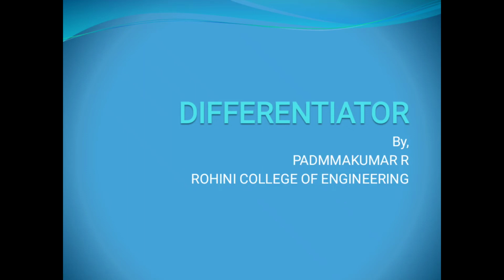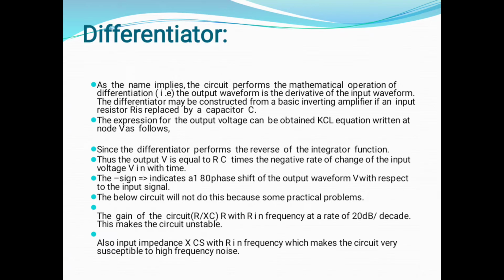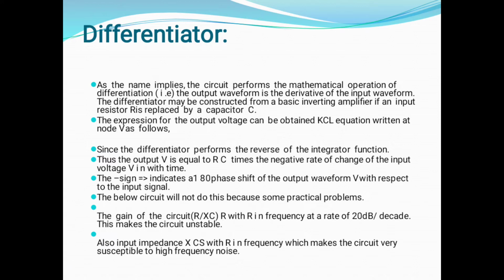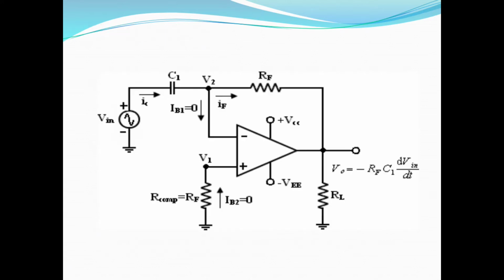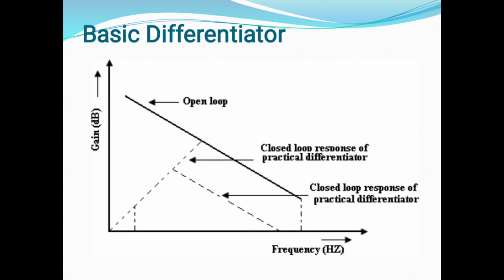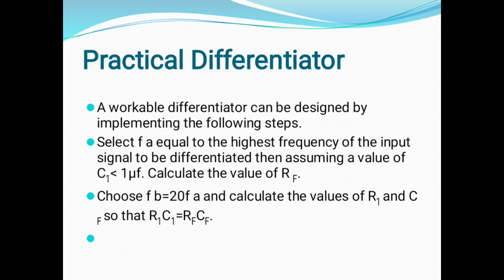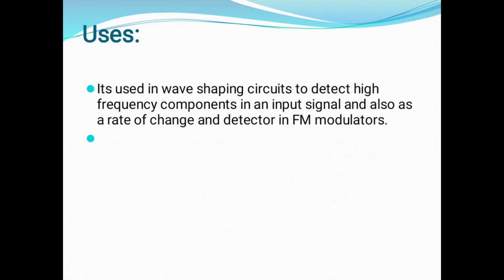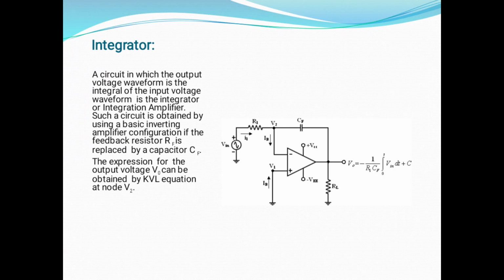DIFFERENTIATOR 3 3